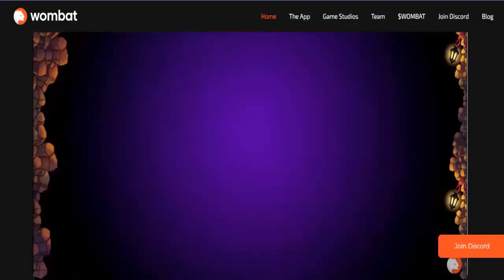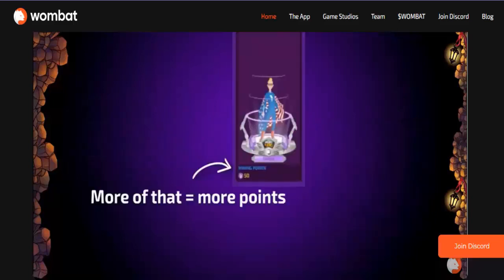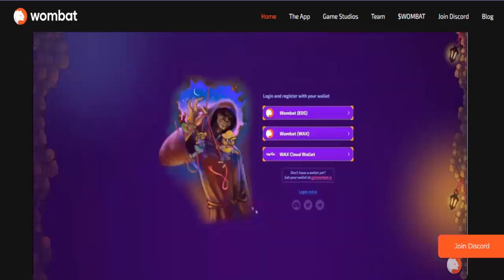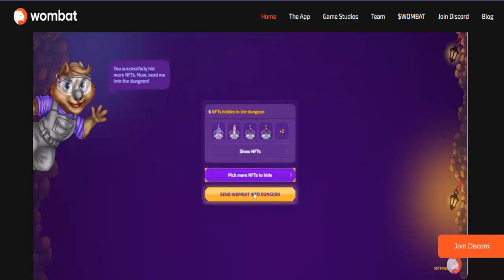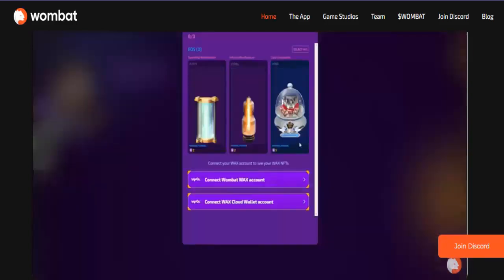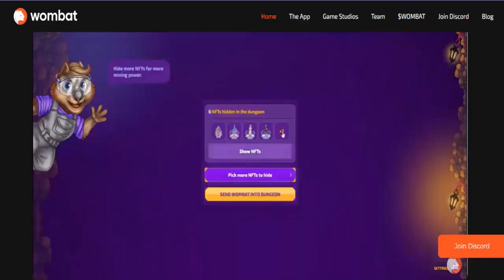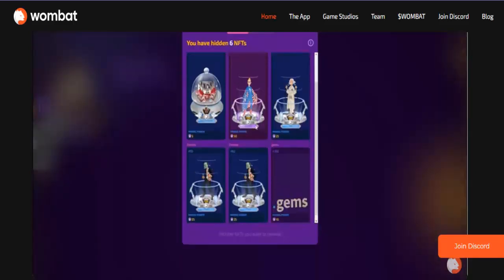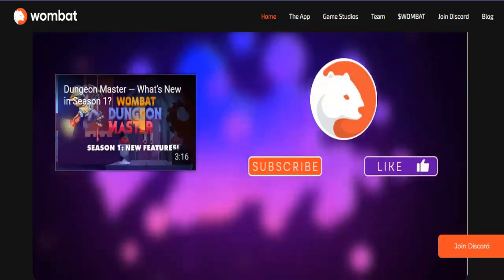New WOMBAT Wallet NFT Game Maglaro ka lang kikita kana